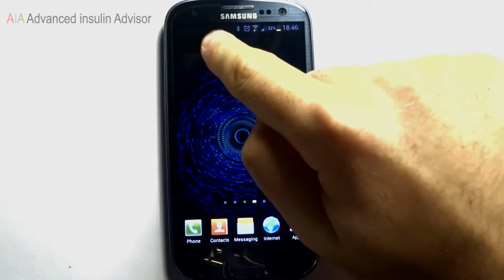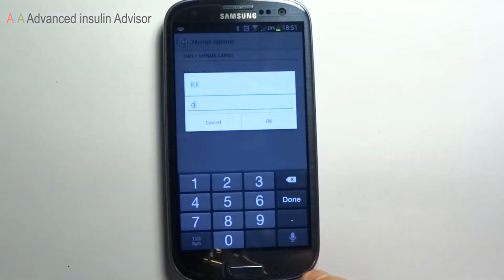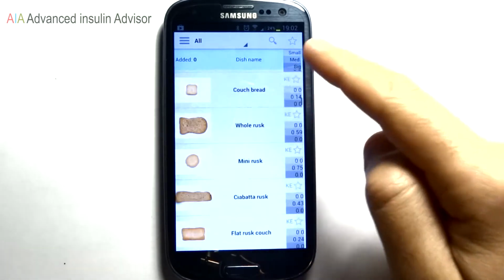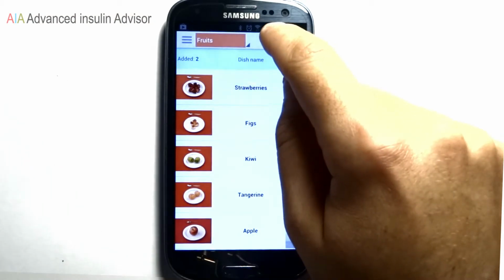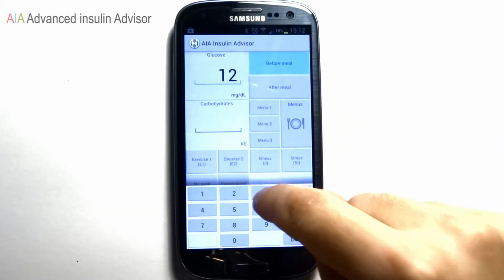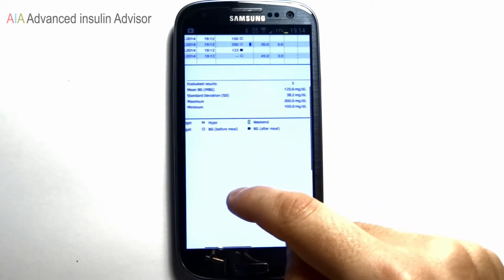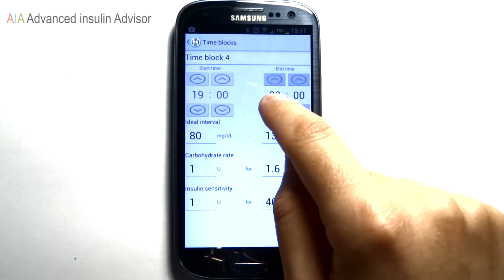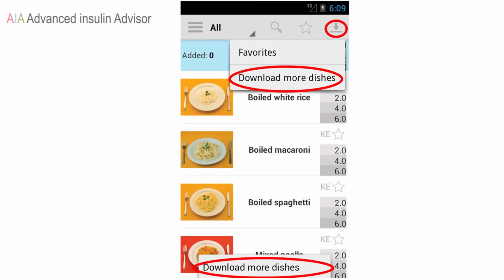Advanced Insulin Advisor